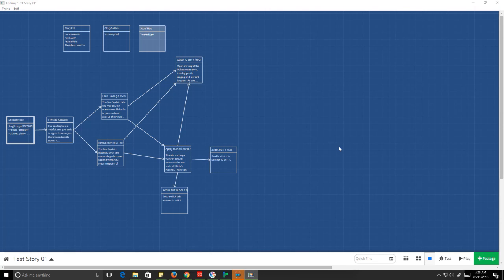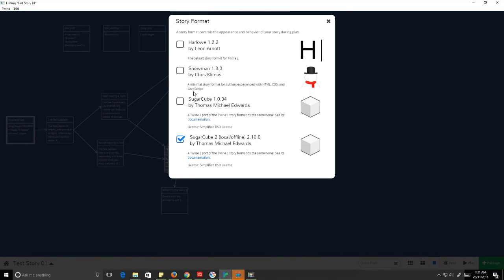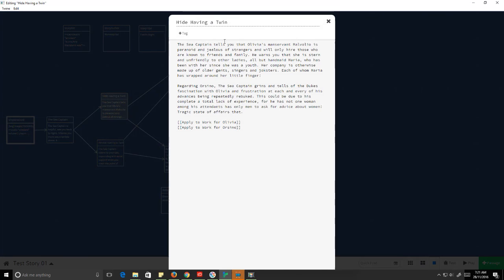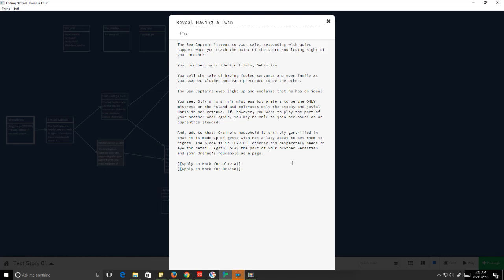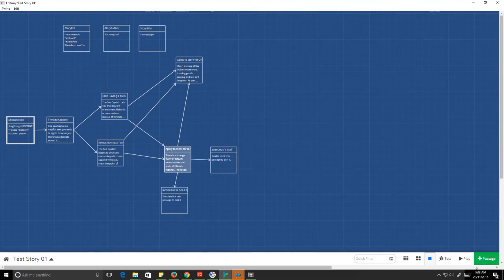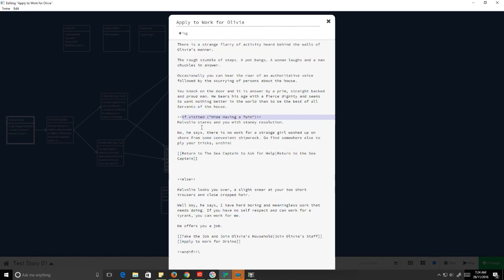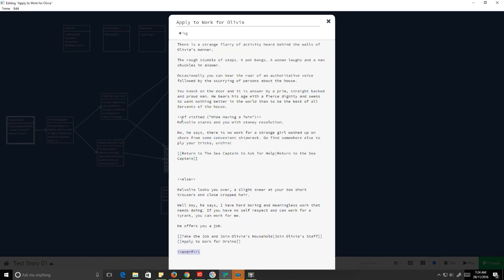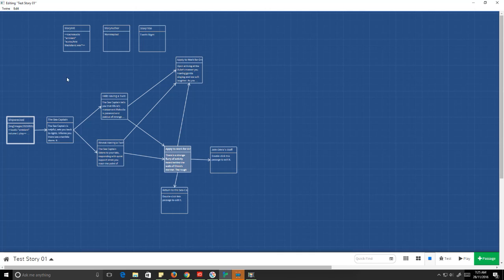06 - Tracking Player Progress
This video covers:
- Introduction to the SugerCube story format
- Syntax for the if visited function
- Adding alternative passages